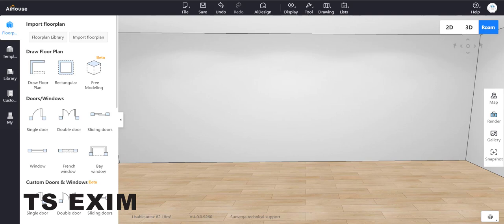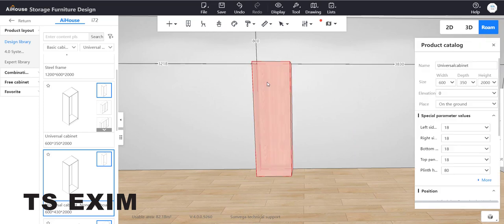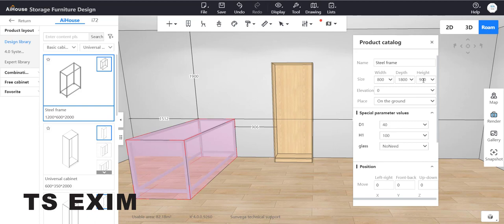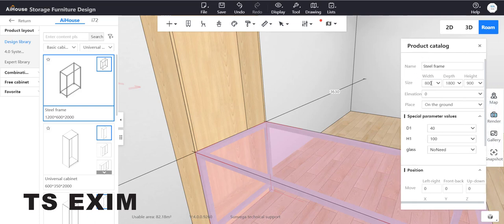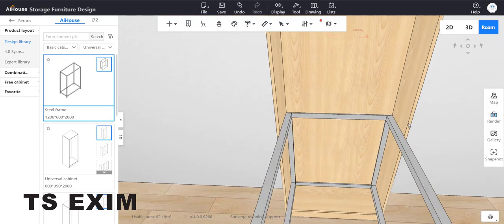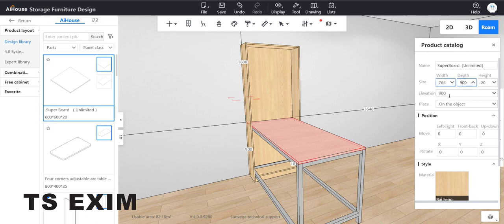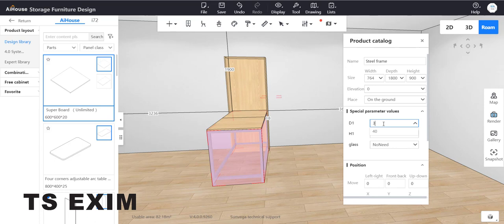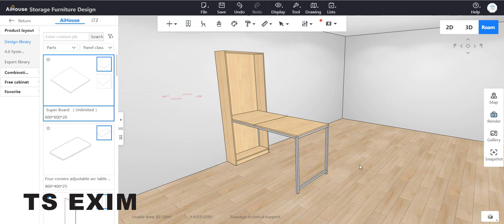[System Cabinet FAQs] How to Create Foldable Table | AiHouse